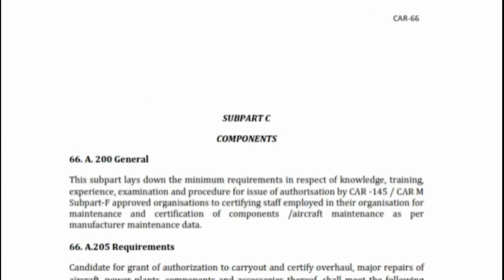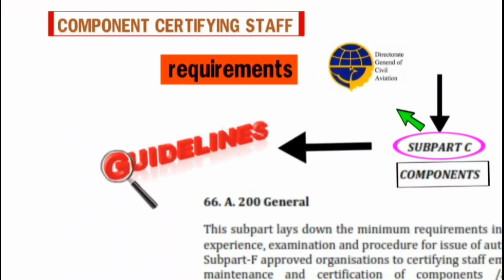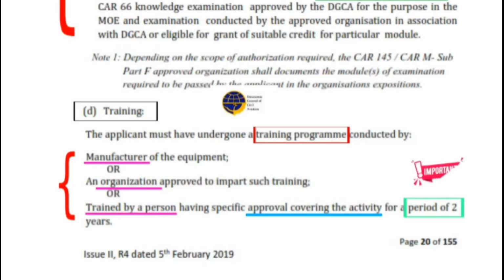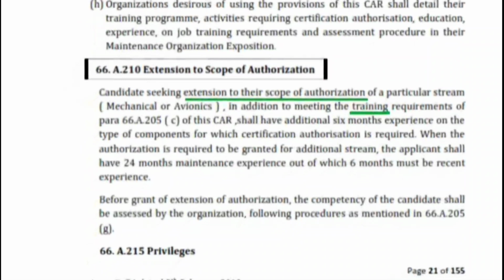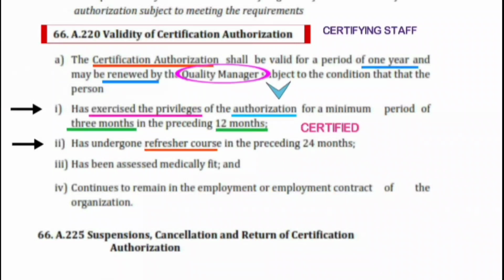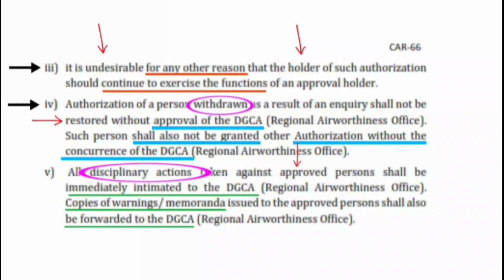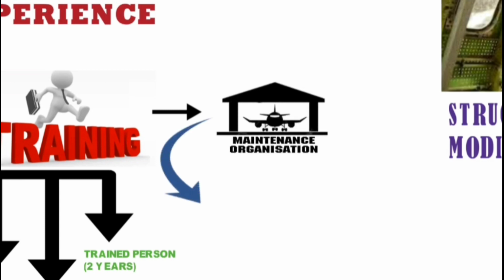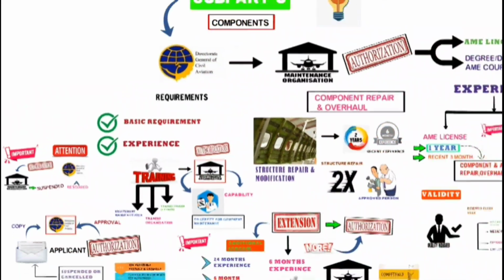MODULE 10 LECTURE SERIES :- 10.2 CAR 66 SUBPART C |AVIATIONA2Z ©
Module 10 is Vast module and requires through preparation and revision
So Today We will continue Our CAR 66 and see Sub-part C which gives complete information about Component Certifying staff

So in this video you will learn about :-
▶️ What is mean by Component Certifying staff ?

▶️ How to become Component Certifying staff ?

▶️ Difference between CRS & CA Form 1 ?

▶️ Eligibility criteria, Experience Requirements, competency, assessment, etc.

And once you done ✅ with this video you will be get clear understanding about Sub-part C

So watch this video till end and if found Helpful the. Please 🙏 SHARE IT WITH OTHERS

See You soon Till than keep watching 😍 keep learning 📑 keep Preparing ✅

✅ DO LET US KNOW YOUR VIEW IN COMMENT📑
OUR AWESOME VIDEOS 🙂 :-

Stock photo & videos- "

Source- Self made by Experienced instructor